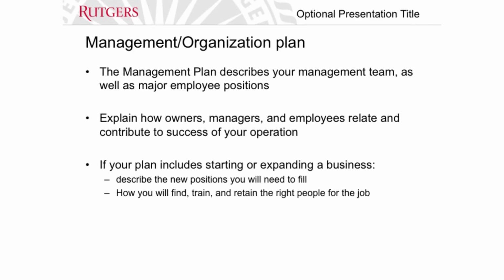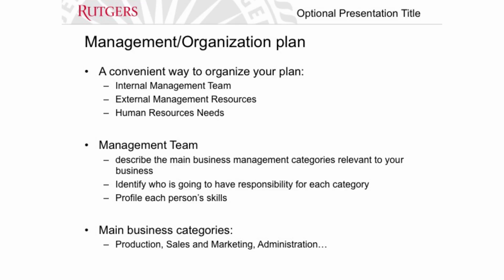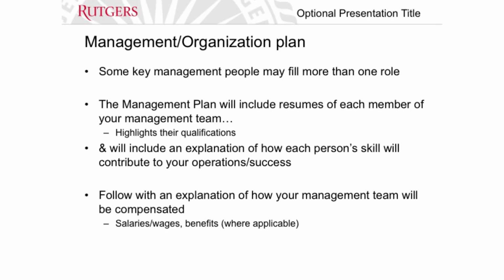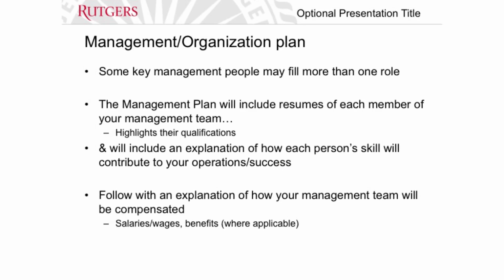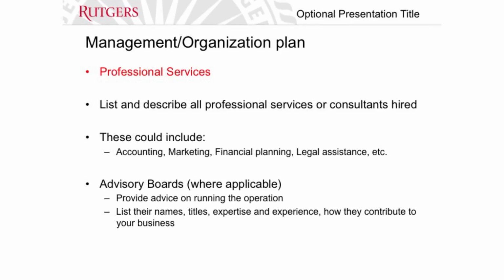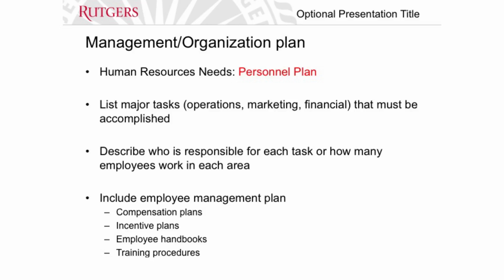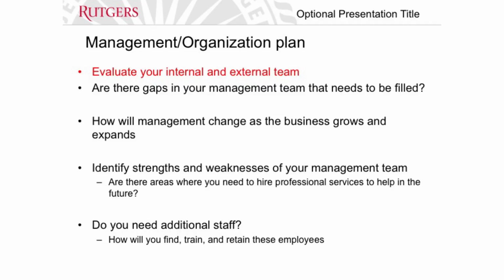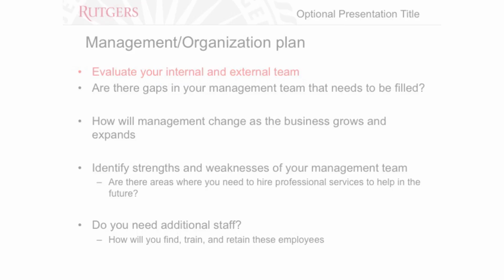EMWOFA - Management and Organizational Plan